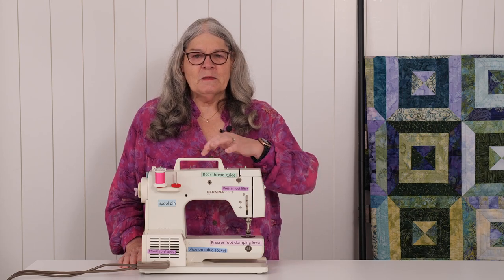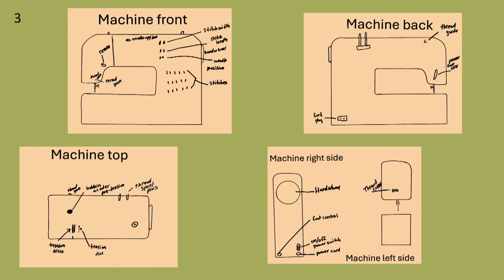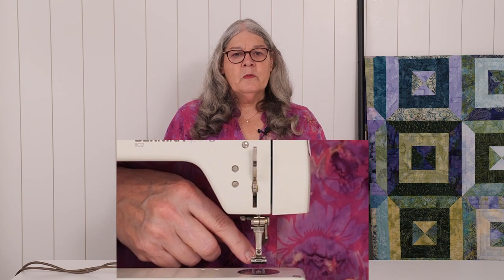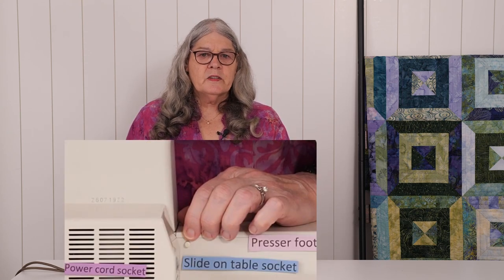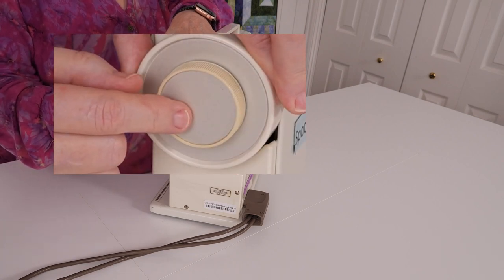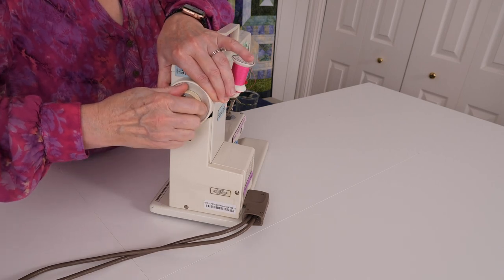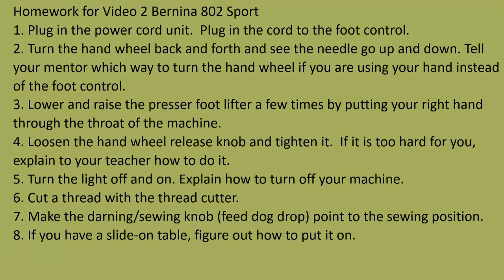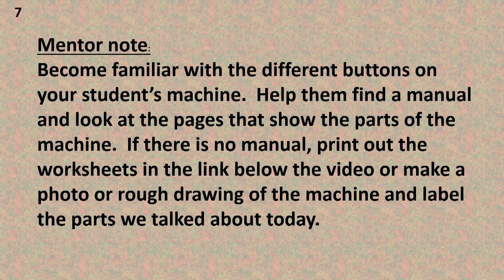2-5 Introduction | Bernina 802 sewing machine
Lesson 2-5 Explains all the knobs, buttons and other features of Bernina 802.
***Learn to Quilt with Grandma Karen***
This series is intended for 10+ year old students and their sewing mentor to watch together and get them using their machines as fast as possible.

Note that Lessons 2 through 7 have different videos for 6 different Bernina model sewing machines. These lessons have a dash after the lesson number. Find the series for your specific Bernina machine on our main channel or in the details of lesson 1.

Links to Videos in this series for the Bernina 802:
(Links to all machines in description of this video)

Videos in progress:
Video 8 - Clean, oil, change needle
Video 9 - Sewing squares together
Video 10 - Tools for sewing: pins, scissors, tapes
Video 11 - Design your own quilt
Video 12 - Pressing & Grain
Video 13 - Sewing rows together
Video 14 What's next? quilt sandwich & charities